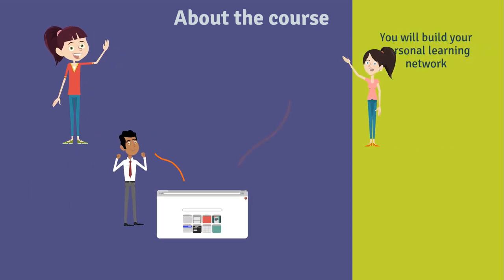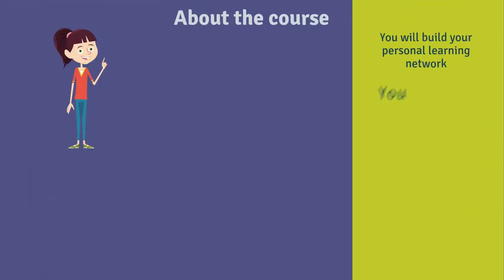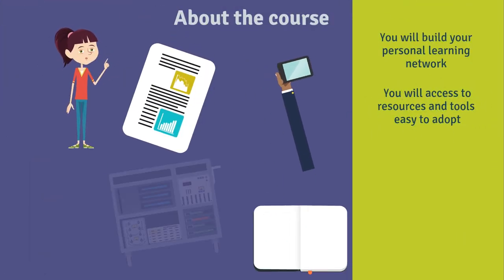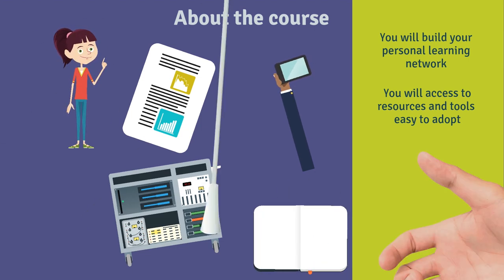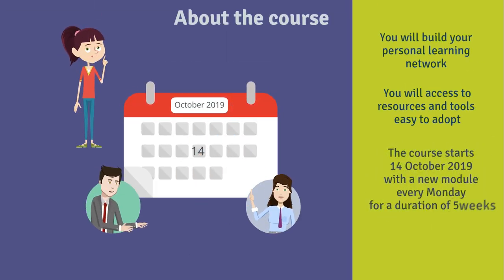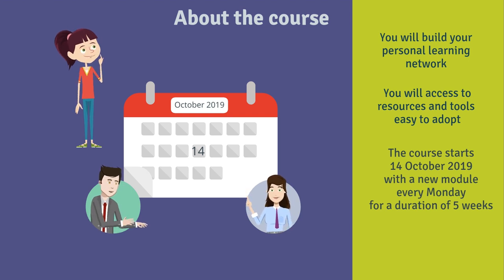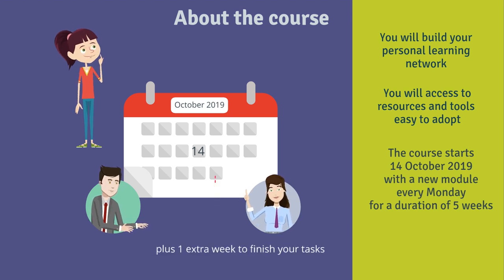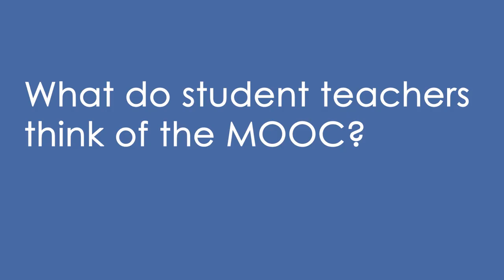ITELab The Networked Teacher MOOC - 2nd rerun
The MOOC is designed for Student and Beginner Teachers who are interested to connect with their peers in other countries, to build a personal learning network, for mutual support and ongoing professional development.
As a part of the training, participants will experiment some innovative uses of ICT, apps and tools to encourage active and collaborative learning.
This short, practical course for future teachers is certified, online and free